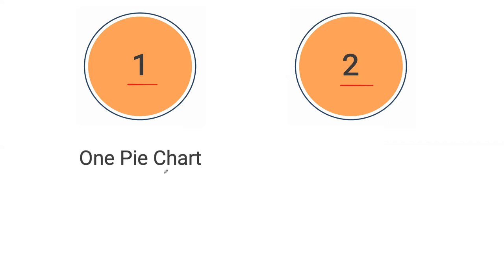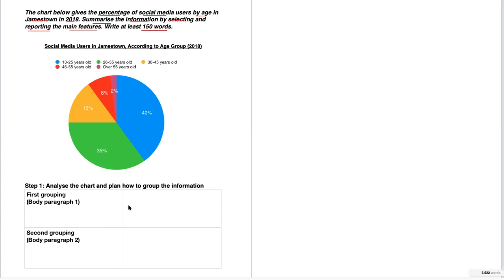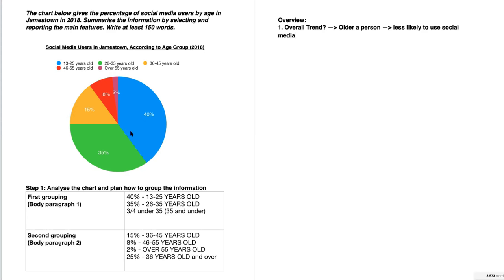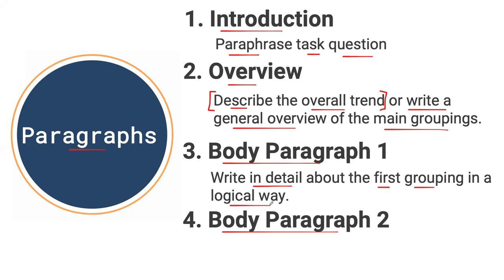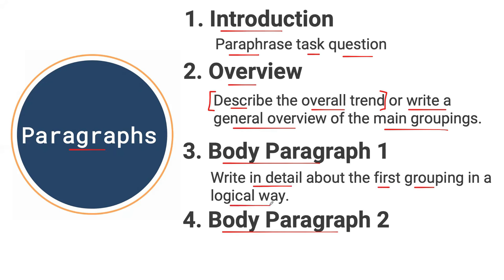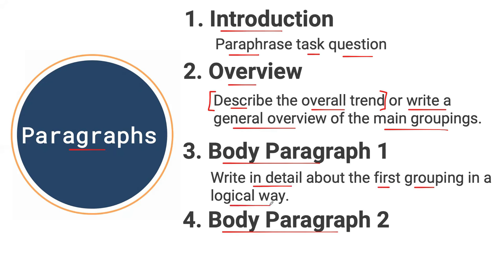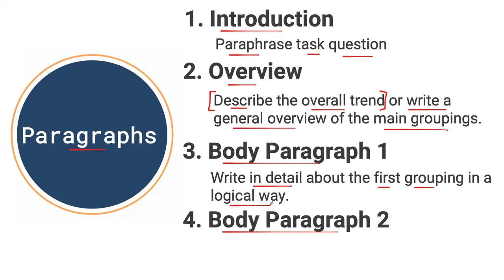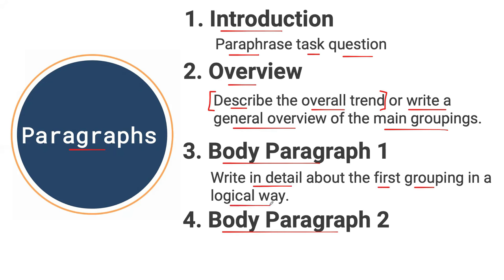IELTS Academic Writing Task 1 - Pie Charts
In this video, you are going to learn how to describe pie charts that you’ll find in the IELTS Academic Writing Task 1 questions.

To watch all of our IELTS videos and lessons, go